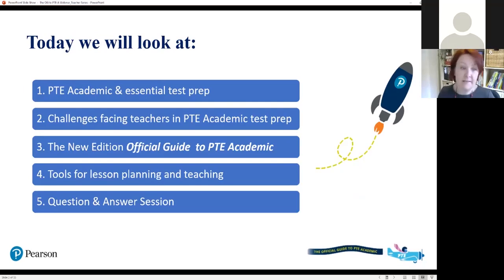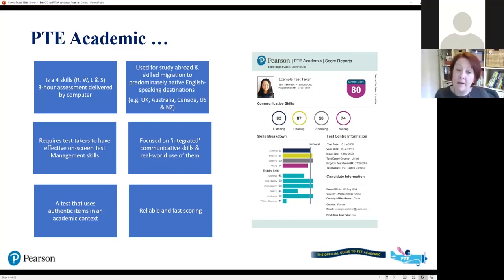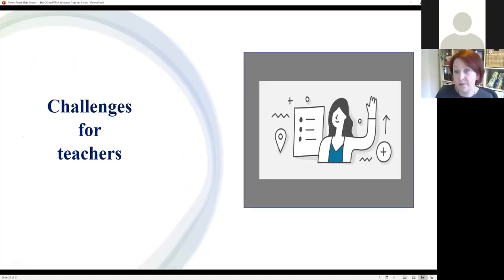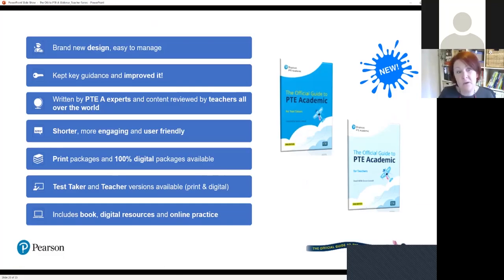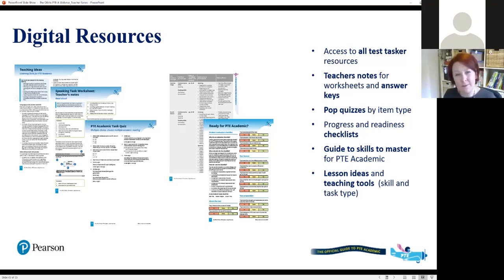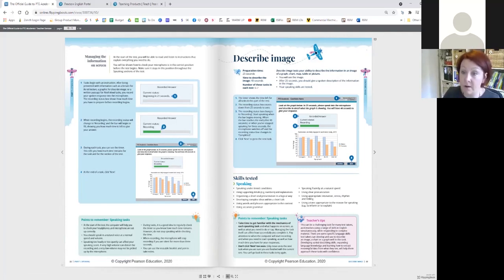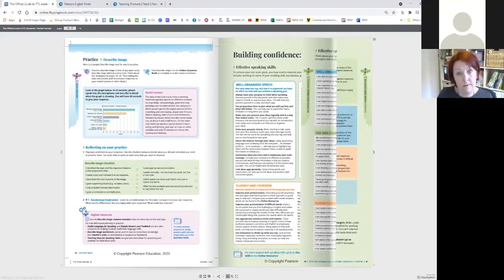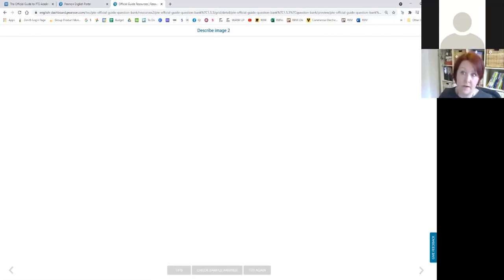The Official Guide to PTE Academic for Teachers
Watch the recording of our webinar for teachers that was all about the new edition of The Official Guide to PTE Academic. In this informative and engaging session, you'll learn how to use The Official Guide for fast, effective test prep. Take a look at the recording!